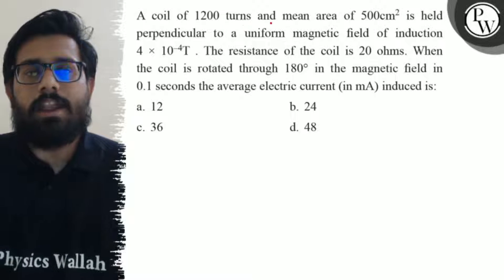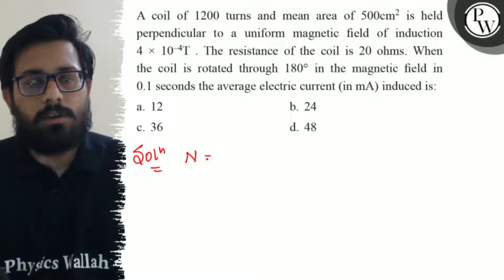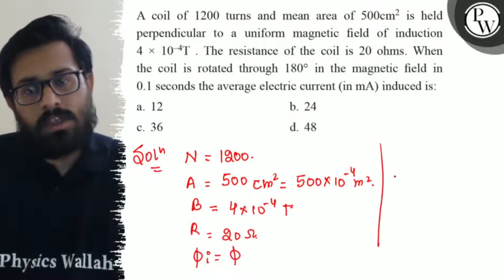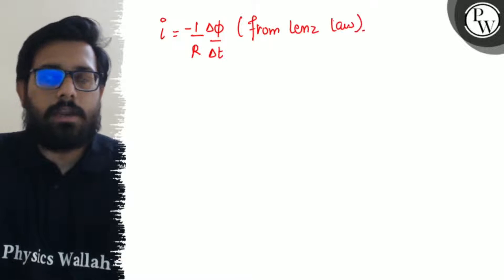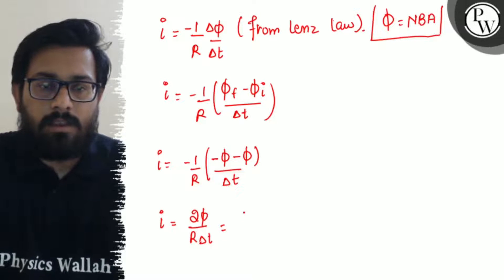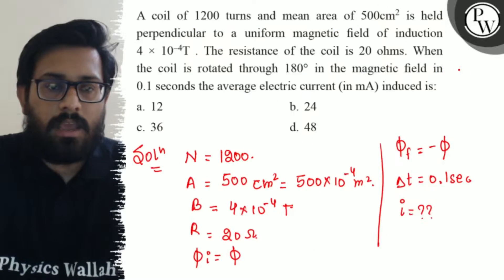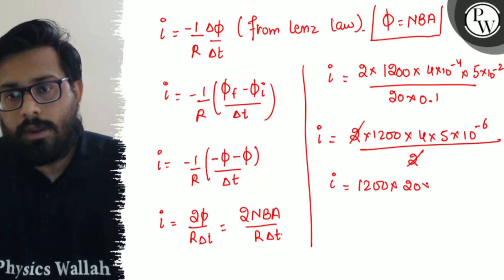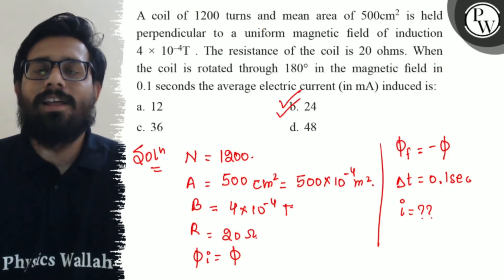A coil of 1200 turns and mean area of 500 cm^2 is held perpendicular to a uniform magnetic field...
A coil of 1200 turns and mean area of 500  cm^2 is held perpendicular to a uniform magnetic field of induction 4 × 10^-4 T. The resistance of the coil is 20 ohms. When the coil is rotated through 180^∘ in the magnetic field in 0.1 seconds the average electric current (in mA ) induced is:
a. 12
b. 24
c. 36
d. 48